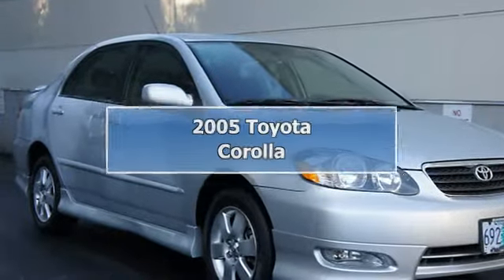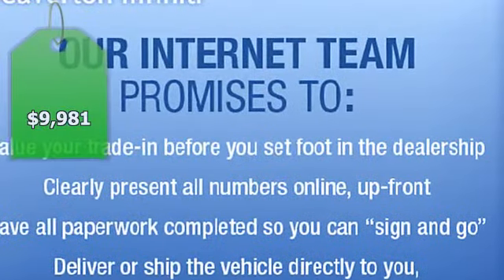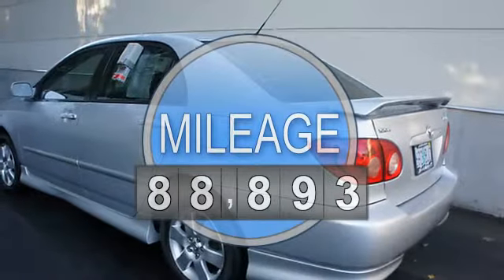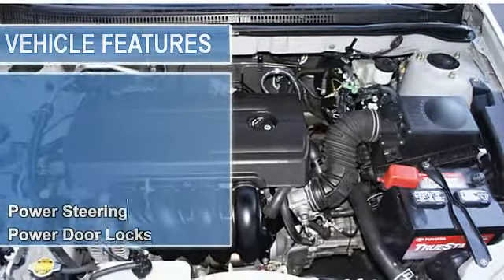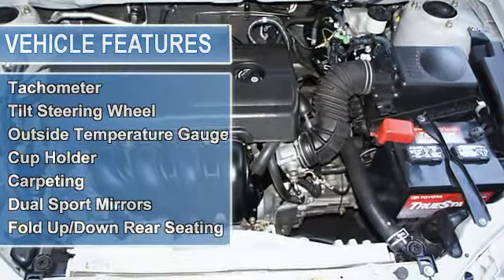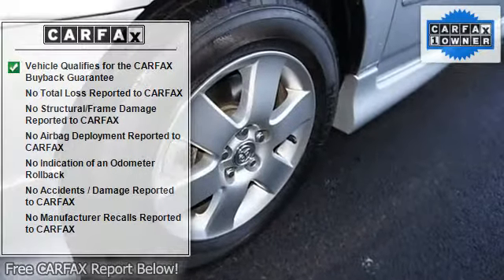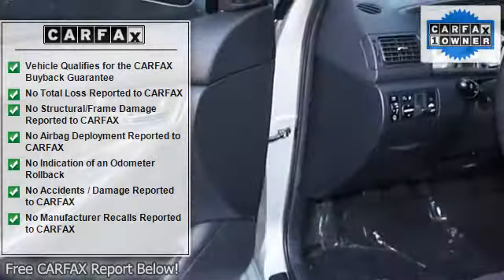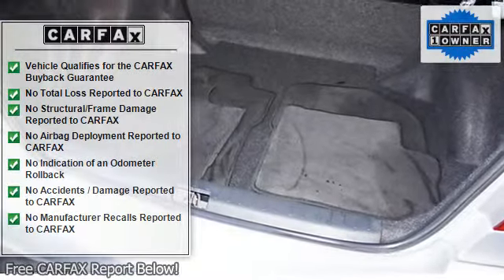2005 Toyota Corolla - Beaverton Infiniti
Beaverton Infiniti
9500 SW Canyon Road

For Sale: 2005 Toyota Corolla
VIN: 1NXBR32E75Z369779
Engine: 4 Cyl.
Drivetrain: FWD
Transmission: 5 Speed Manual
Mileage: 88,893
Color: Silver (exterior) Black (interior)

Features:
2005 Toyota Corolla 4 Dr Sedan.